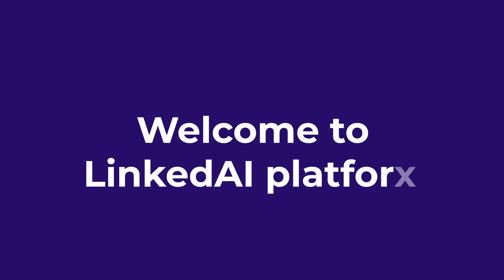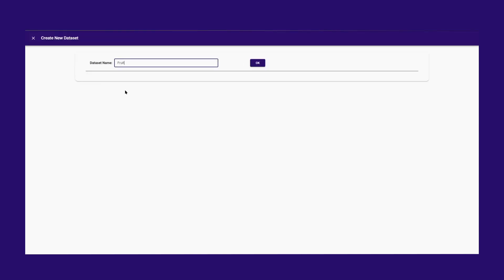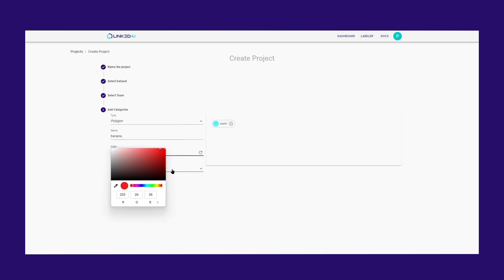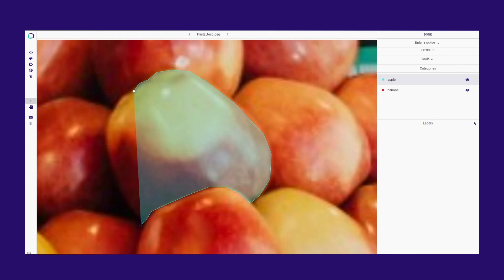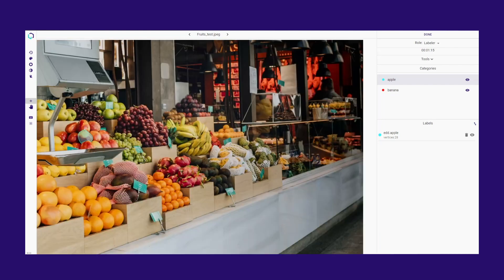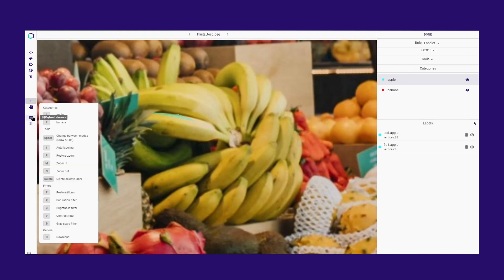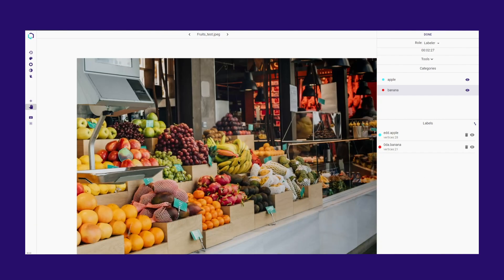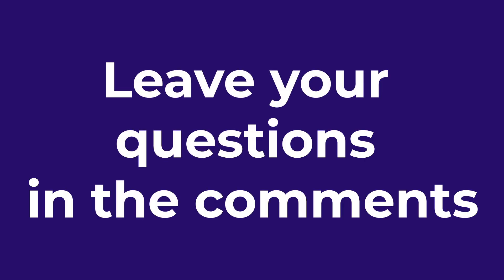🟨 Polygon annotation using LinkedAI| 3️⃣ Data annotation software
🟨 Polygon annotation using LinkedAI

🌀 Polygonal masks are primarily used to annotate objects with irregular shapes.

Join us to learn how to generate polygons and  label your image data.

Start now 😉